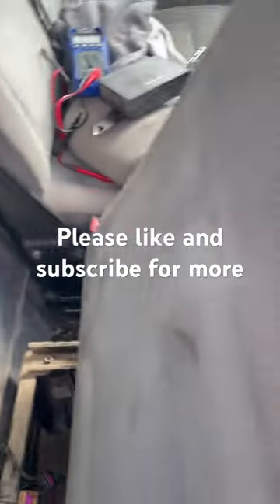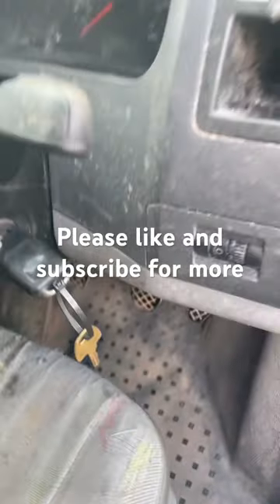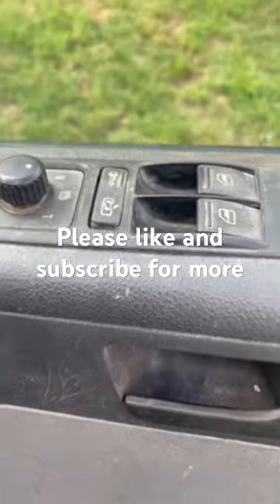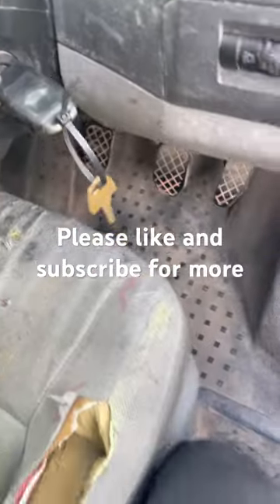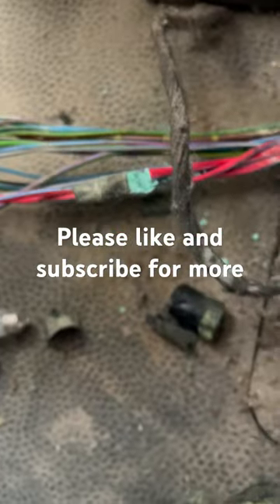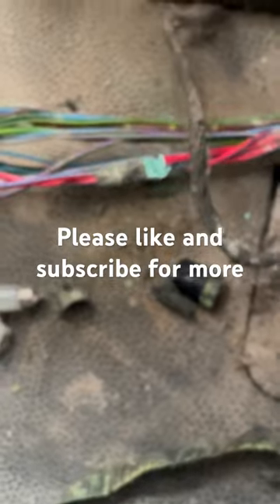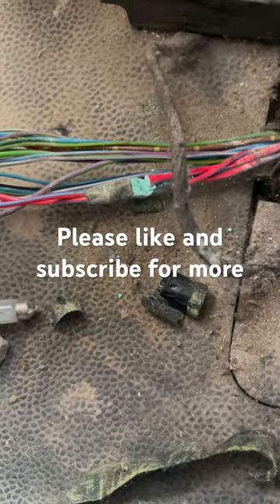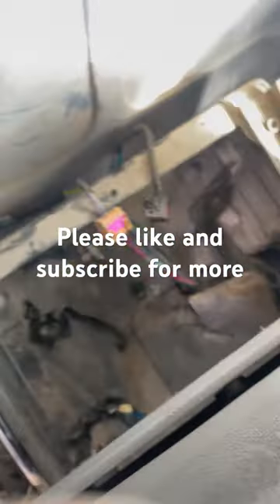Vw transporter central locking not working T5